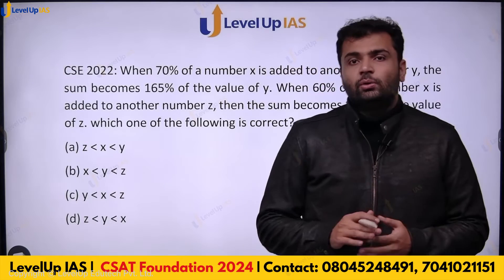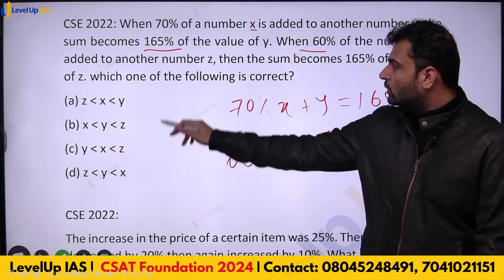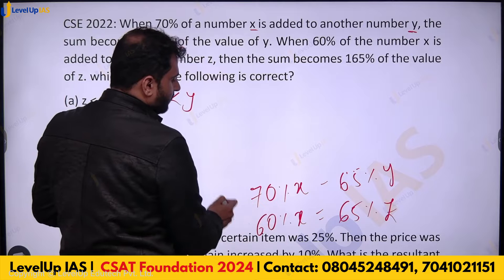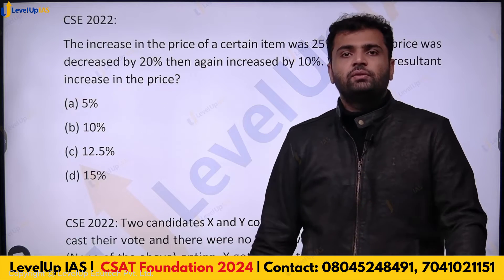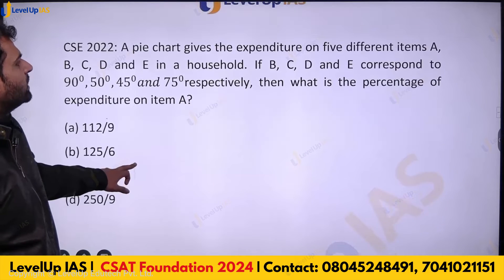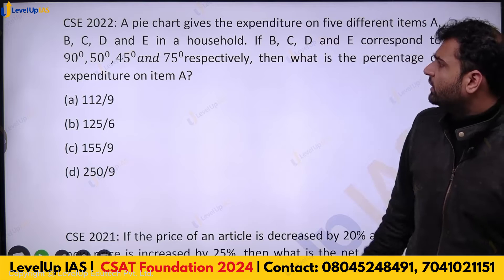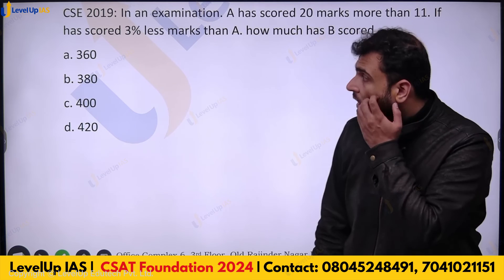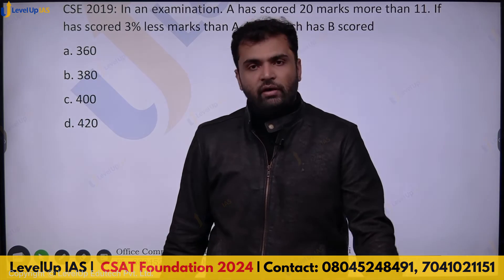CSAT PYQs (Topic-Wise) | PERCENTAGE | UPSC CSE Prelims 2024 | LevelUp IAS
PYQs are an integral part of your UPSC CSE preparation.Hence we have come up with CSAT PYQ series where we would be covering the PYQs of past 5 years(TOPIC-WISE) !!